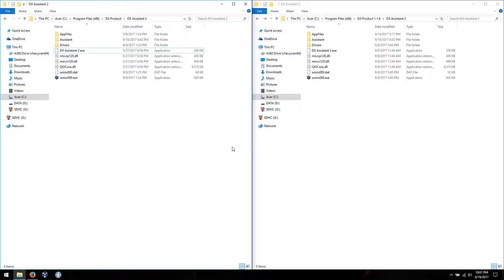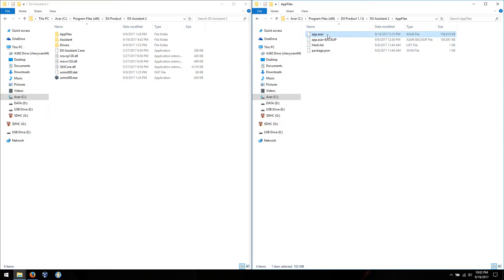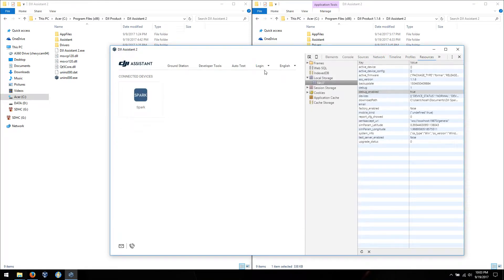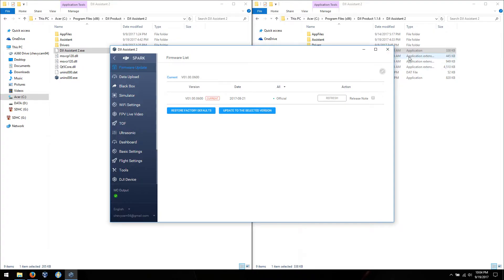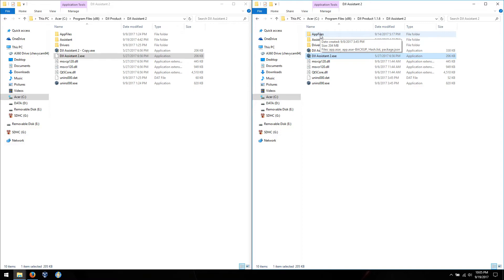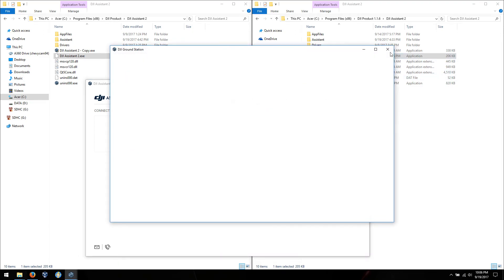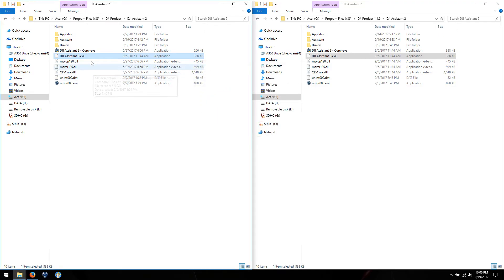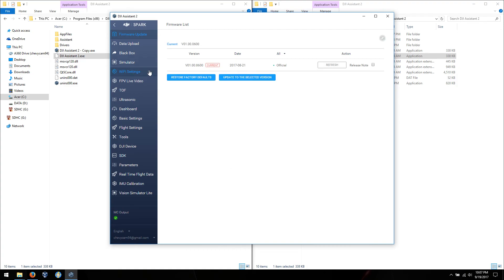DJI Assistant v1.1.6 - Enable DevTools (UPDATE 2)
Just a quick video about something I discovered while playing around with the exe files for Assistant.  Devs will find this useful, most others wont.  Just posting it up here.